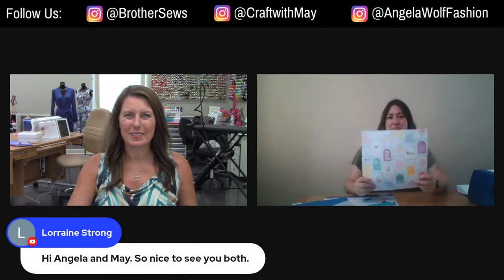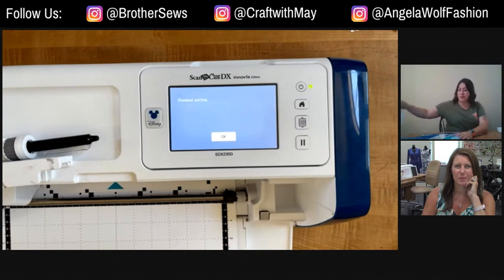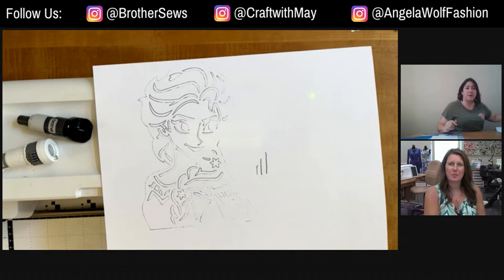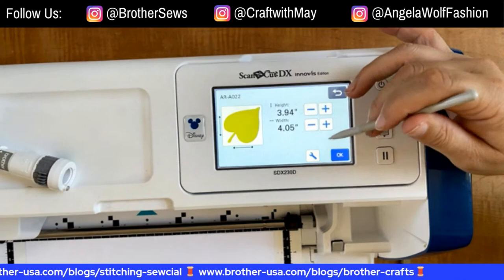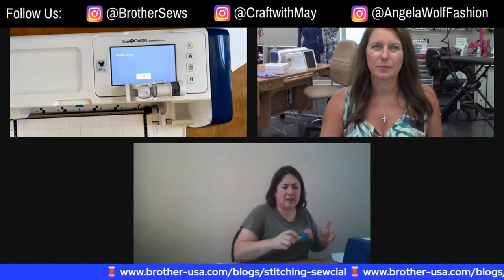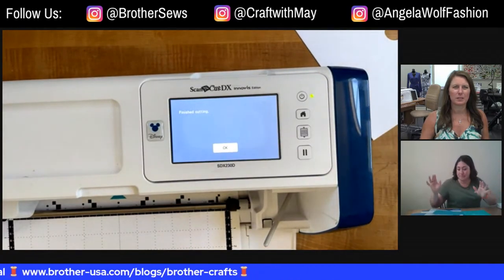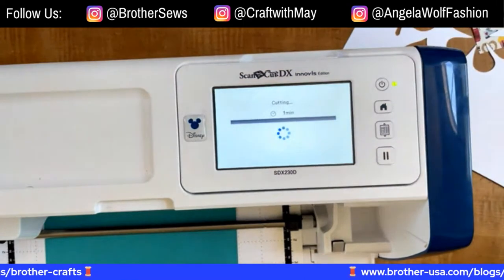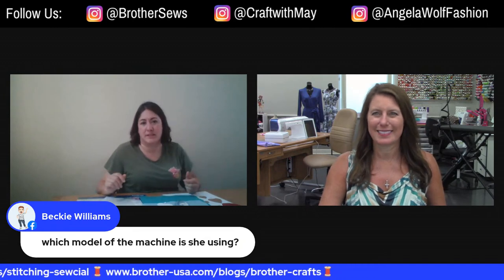Episode 174: At Your Side Virtually! On the Road Crafting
Episode  174: At Your Side Virtually!  Join Brother Brand Ambassadors Angela Wolf and May Flaum prepping for ON THE ROAD crafting!